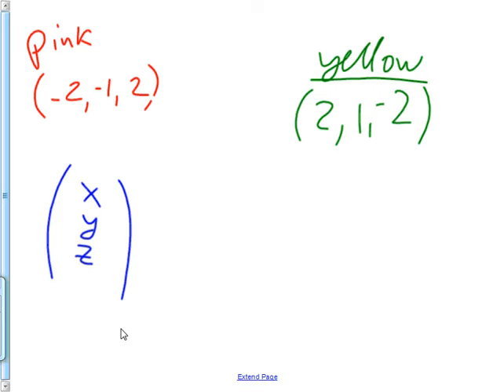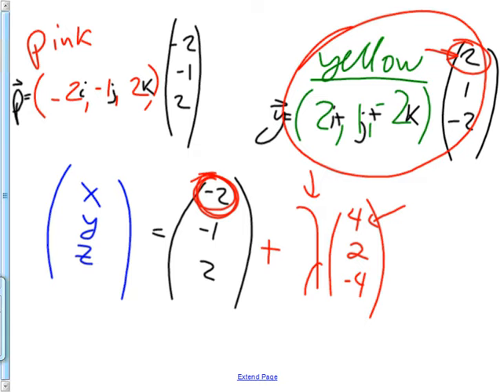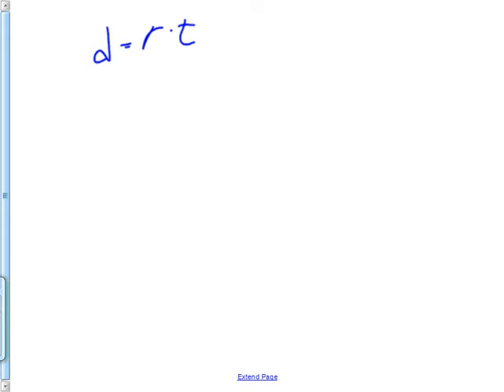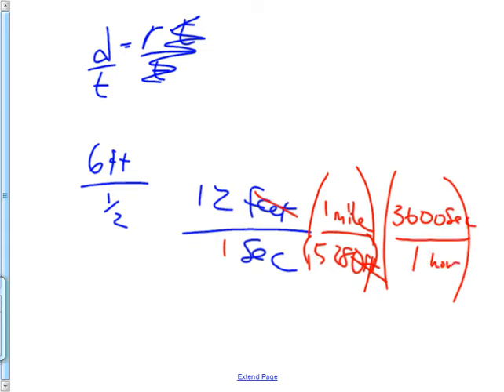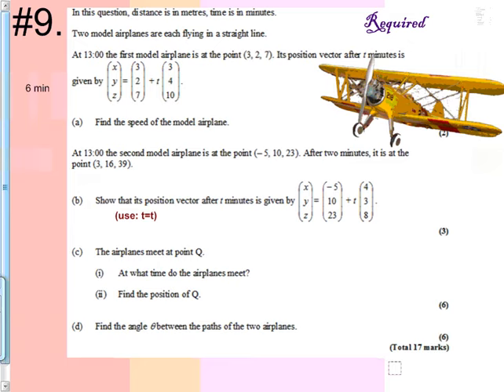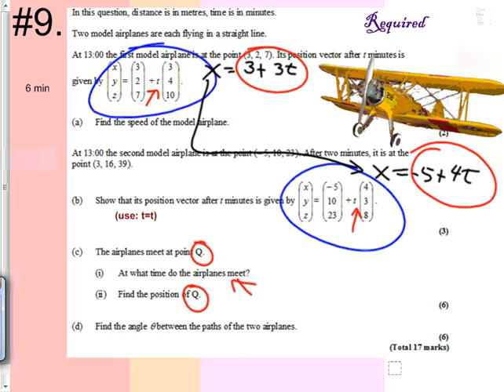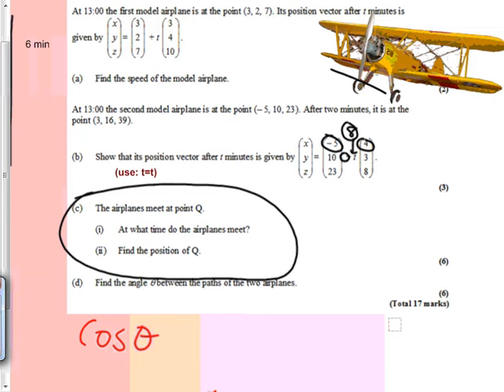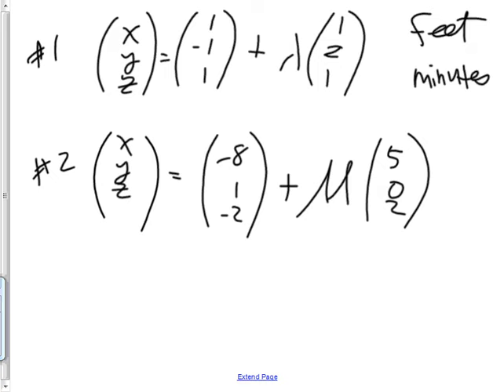May16 HPC Vectors day 7 speed